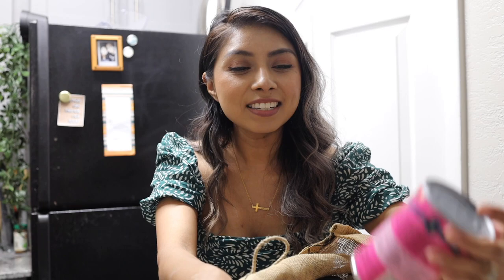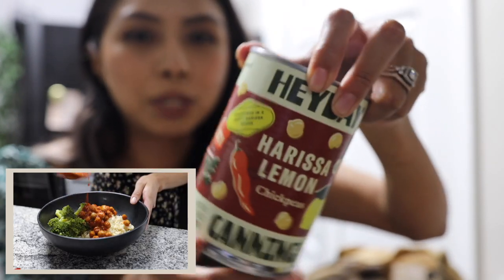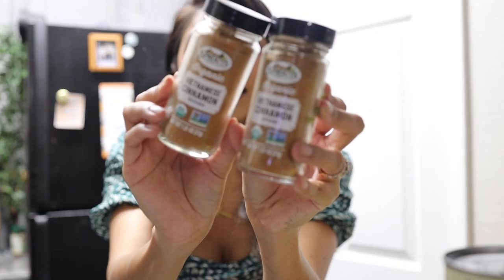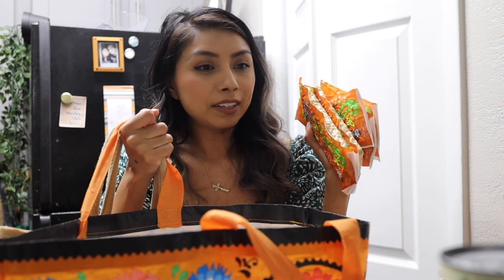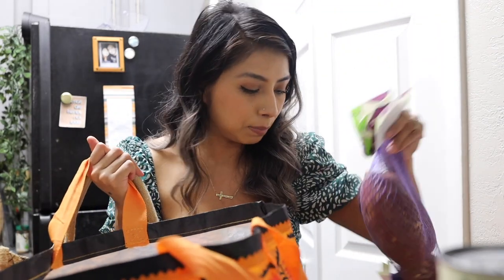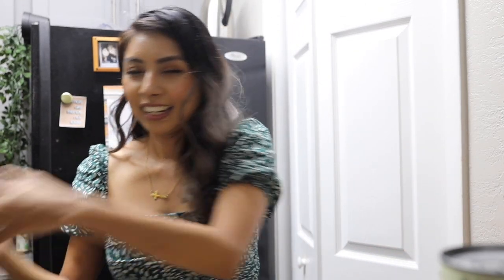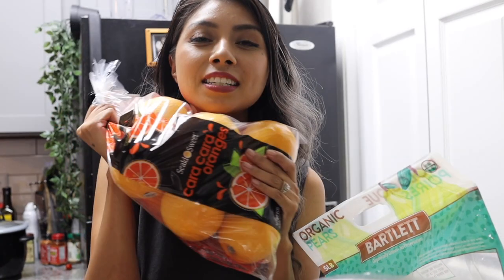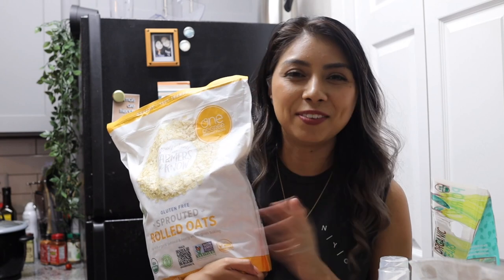🛒🍐🌱 Plant Based Grocery Haul ✨ Trader Joe's, Publix, Sprouts & Costco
Hi Friends,

I wanted to share my plant based grocery haul this past week. We went to Trader Joe's Publix, Sprouts & Costco. Wish we had one place to get all the things but this is how things go sometimes :)

My hope is that you find inspiration to eat more plants 🌱

💗 My Always Pan with steamer attachment: Here’s $20 off your first purchase - just spend $100+.

My Silicone Tray
The small multi colored containers I use: